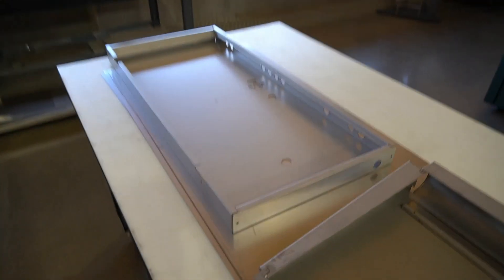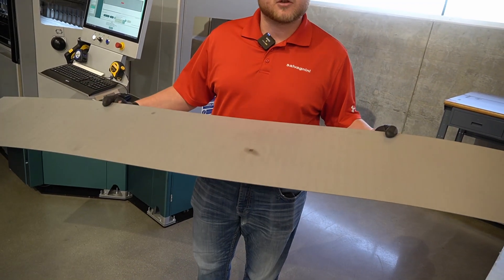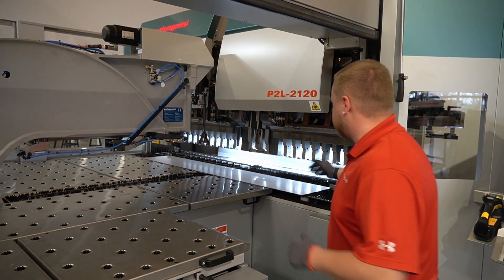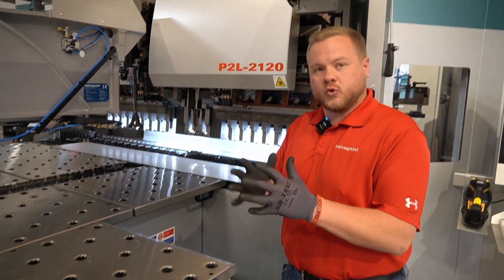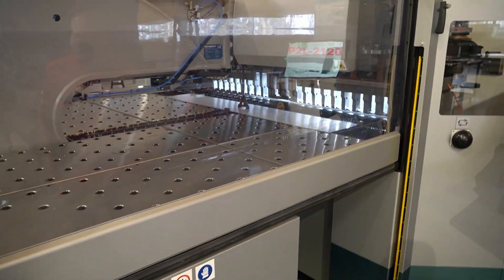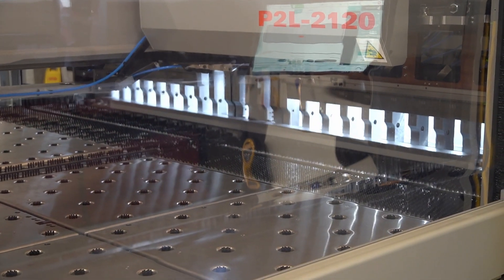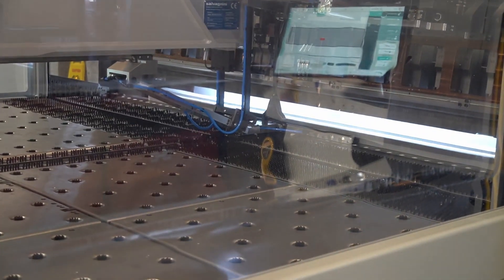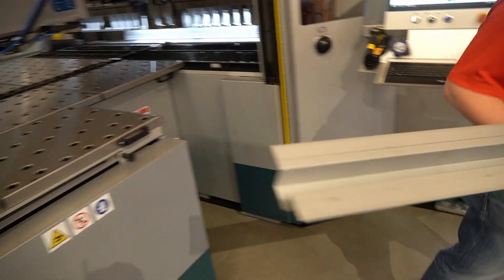Salvagnini P2 #5 Under the Hood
The P2 from Salvagnini America is a bending machine that goes further than the term "panel bender." It offers an automated solution for many types of bending operations. In this video we create a 6 foot long channel piece and show off a couple of the P2's unique automation additions.